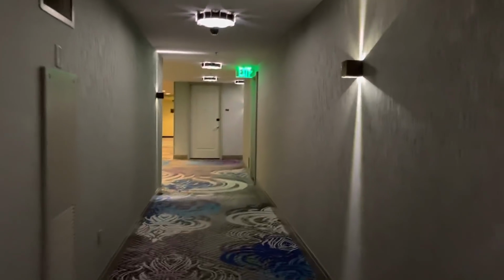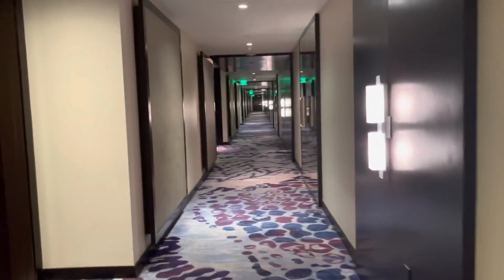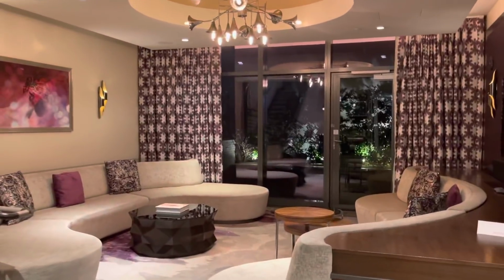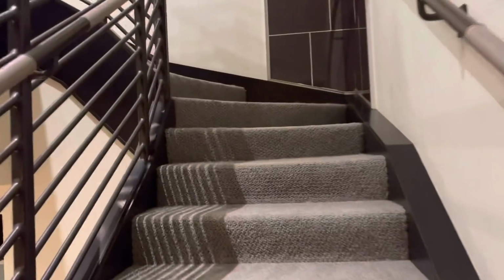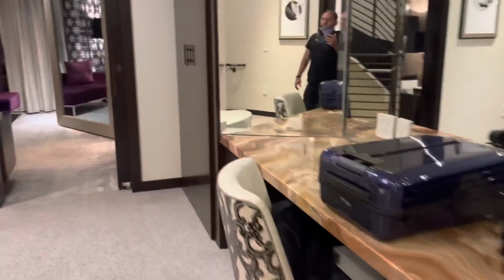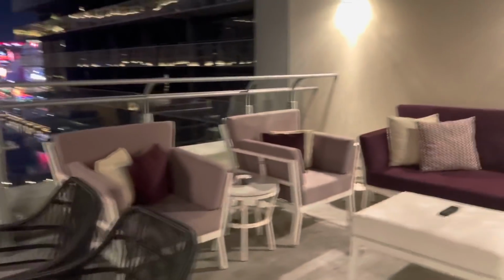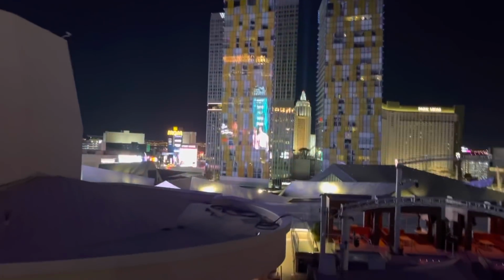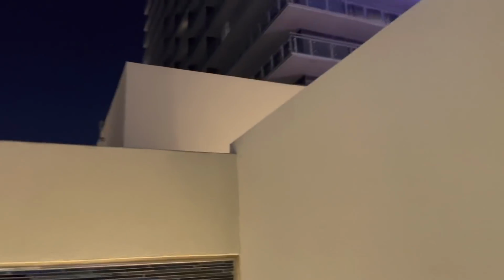$7500 A NIGHT 3 STORY BUNGALOW SUITE TOUR AT COSMOPOLITAN LAS VEGAS | AMAZING PRIVATE JACUZZI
$7500 A NIGHT 3 STORY BUNGALOW SUITE AT COSMOPOLITAN LAS VEGAS